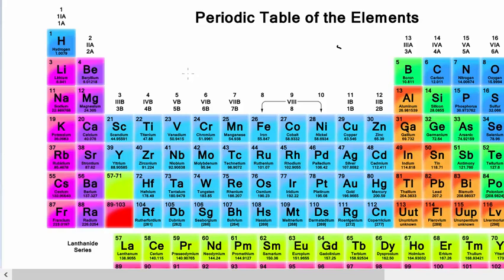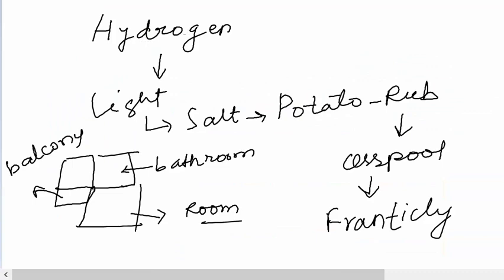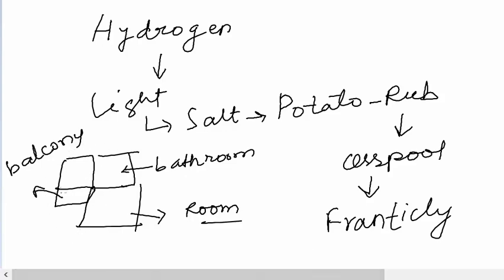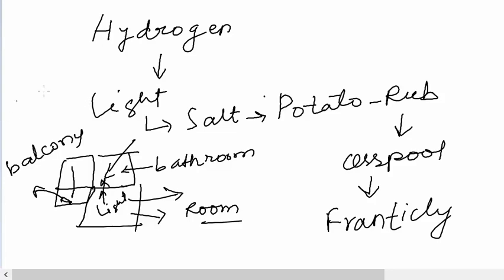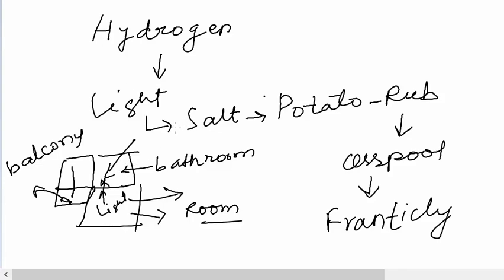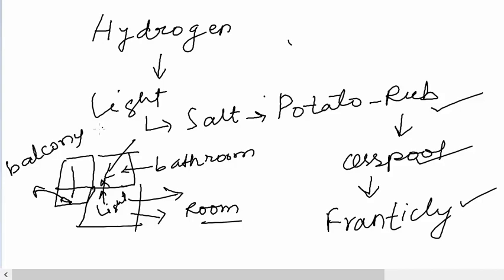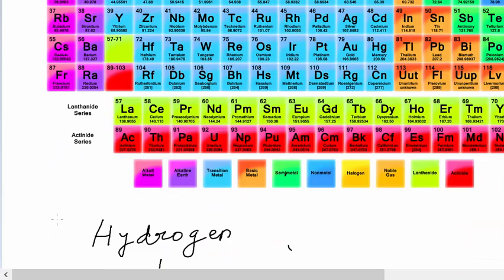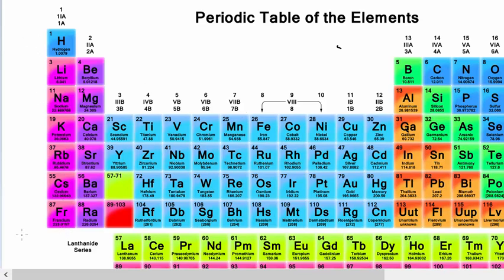Trick To Remember PERIODIC TABLE Elements in Order